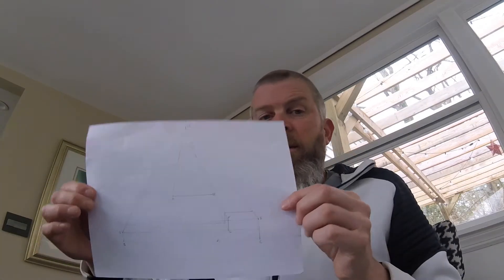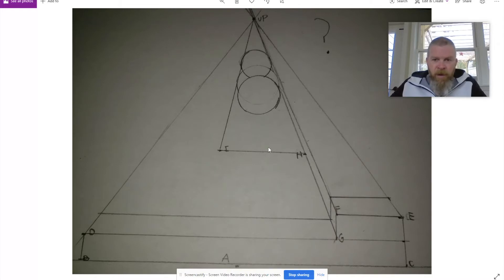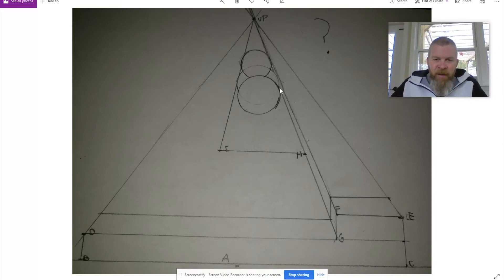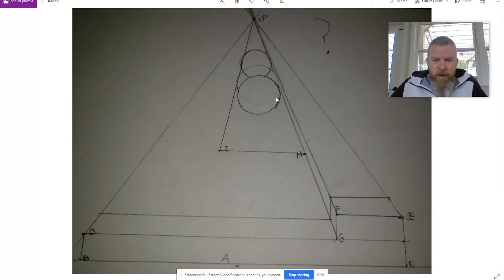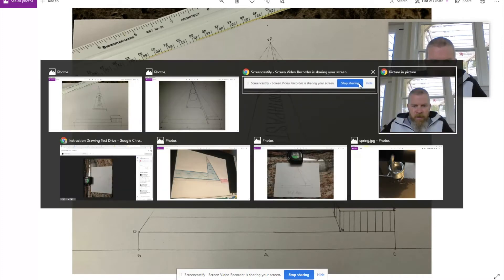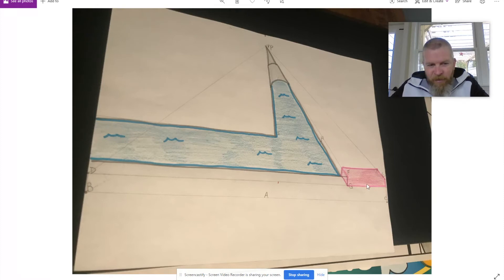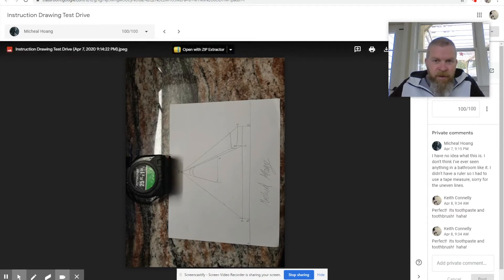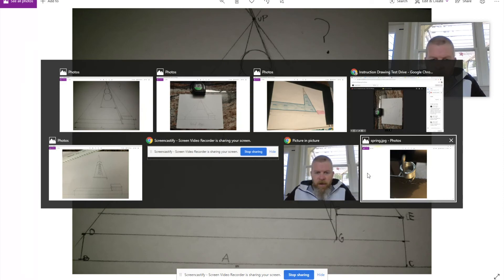DRAWING TOOTHBRUSH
FOLLOWING INSTRUCTIONS TO DRAW TOOTHBRUSH AND TOOTHPASTE